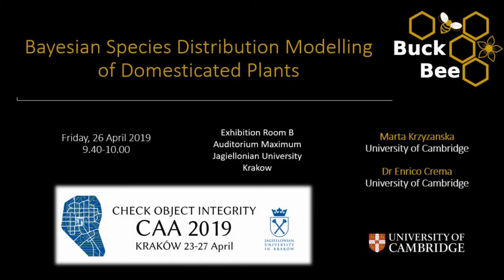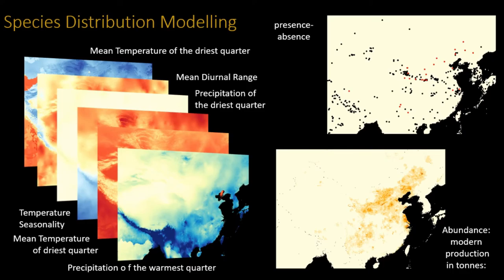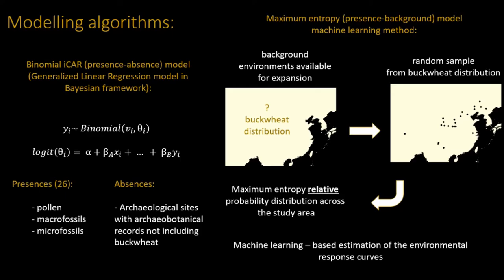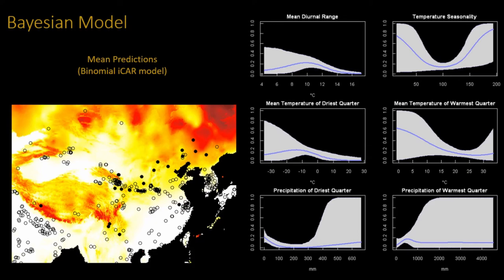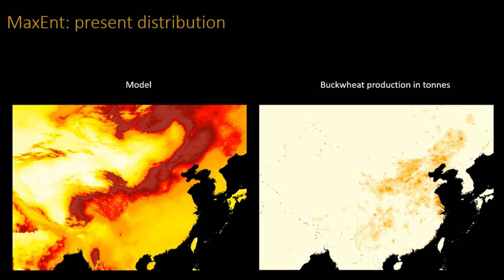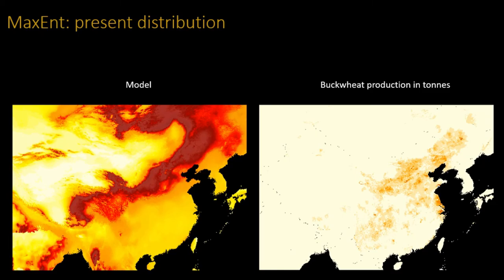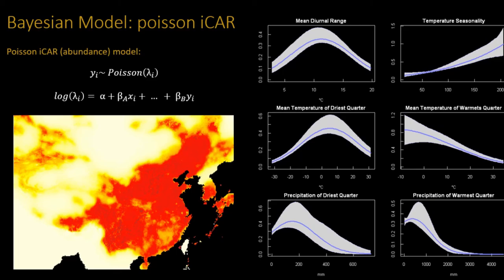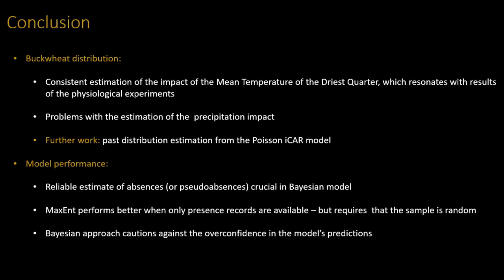Bayesian Species Distribution Modelling of Domesticated Plants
Species Distribution Modelling (SDM) has been a rapidly developing methodology within fields such as ecology and paleobiology, but its potential within archaeology has not been fully ex-plored. The few existing studies often rely on the Maximum Entropy algorithm (MaxEnt), which is a machine learning technique and is the most widely used approach. However, recent research suggests that the hierarchical Bayesian framework, which allows to model both ecological processes and observation processes, may be more suitable to limited and spatially uneven data. As the Bayesian approach is receiving an increasing interest within archaeology, this paper will present its application in the modelling of the paleodistribution of domesticated buckwheat, constructed as part of the ‘Crops, Pollinators and People’ project. With this method, the project aims to identify factors that restricted the spread of buckwheat and map its potential routes of dispersal. With reference to this study, the paper will reflect on the applicability and limitations of SDM in research related to the spread of agriculture. In particular, it will discuss the quality of archaeobotanical data used as species occurrence records and environmental reconstructions, as well as the differences between the results obtained with MaxEnt and Bayesian methods and the  impact  of  the  modelling  approach  on  their  interpretation.  In  conclusion,  I  will  consider  the methodological implications of the study in the context of increasing interest in the further applications of SDMs and Bayesian approaches in archaeology.

Marta Krzyzanska, Enrico Ryunosuke Crema